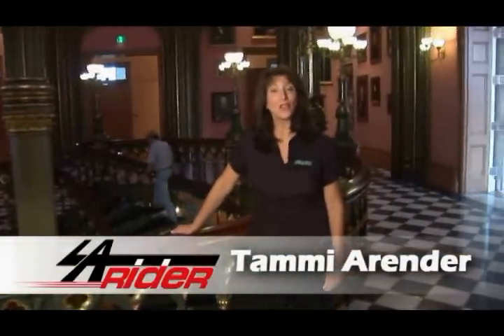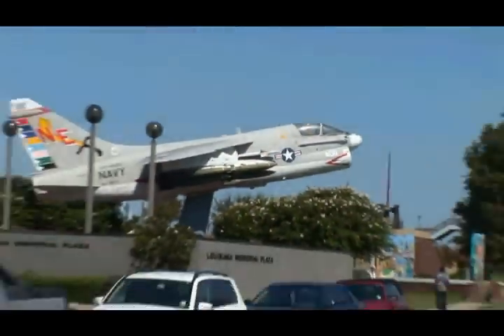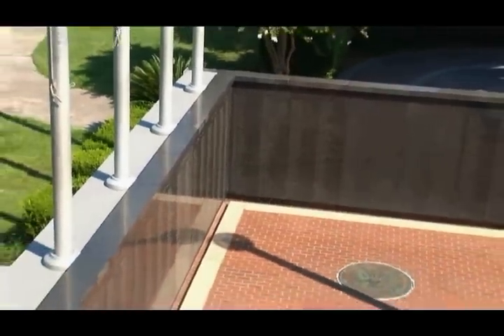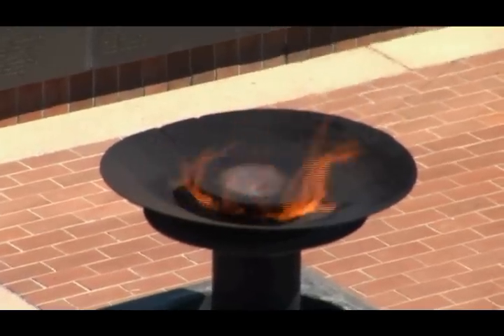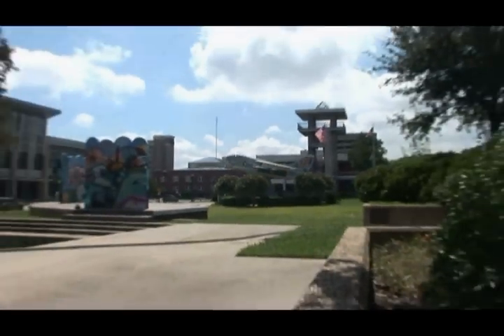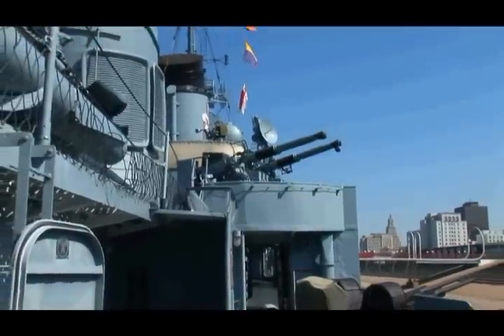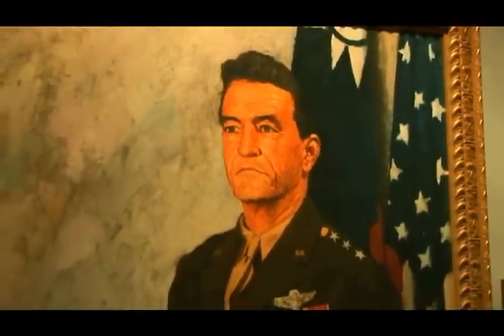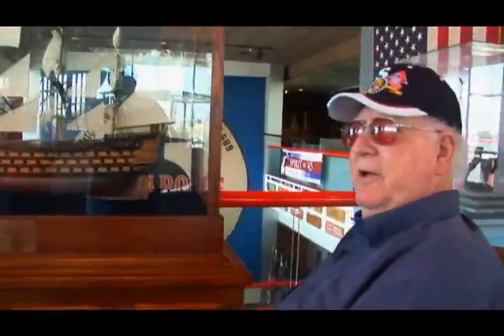USS KIDD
LA Rider TV visits the Louisiana Naval War Memorial and Museum at the USS Kidd in downtown Baton Rouge. Tammi Arender gets a personal tour of the boat and the museum from Director Maury Drummond.